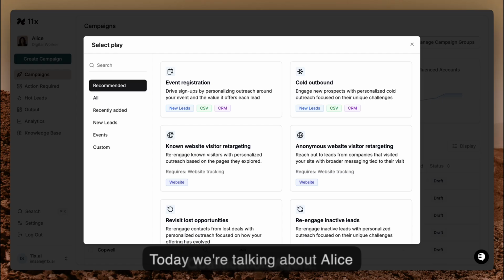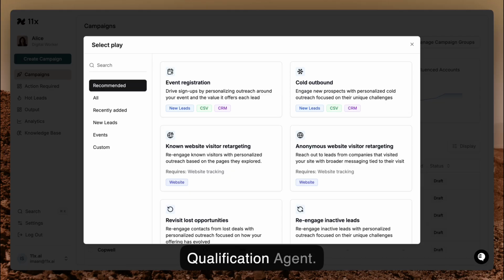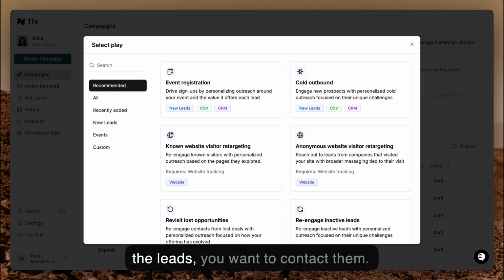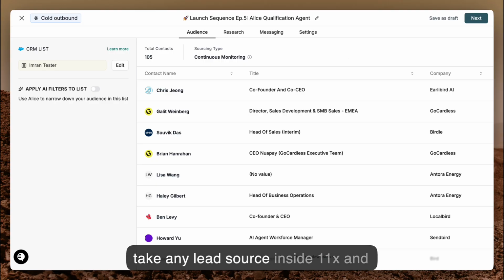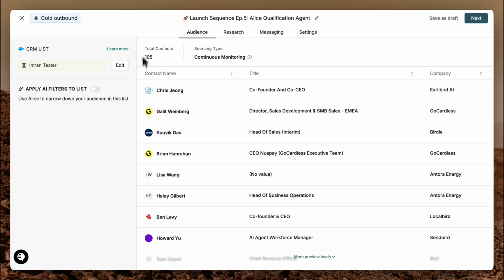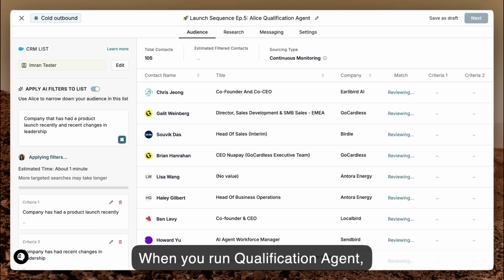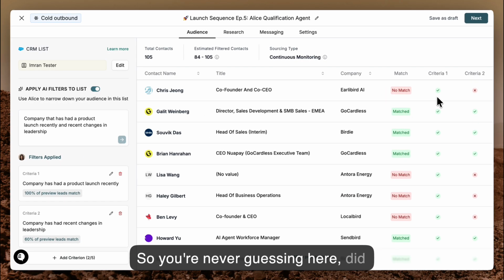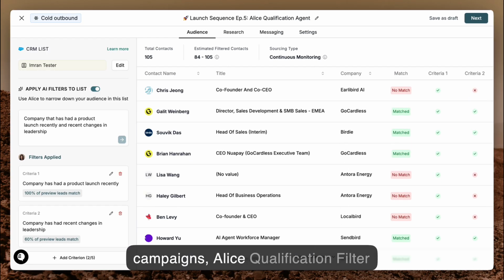Launch Sequence | Episode 5: Alice Qualification Agent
Outbound at scale isn’t the hard part anymore, precision is.

Because once you upload a CRM list, a CSV, or target website visitors, the real question becomes:
💭 Which of these leads are actually my ICP… right now? And which ones should we skip?

That’s why we built the Qualification Agent inside Alice.

It runs custom qualification criteria across any audience source, automatically filtering in only the leads that match, with full transparency into why each lead passed or failed.

No more blasting lists. Just clean targeting and campaigns that actually convert.